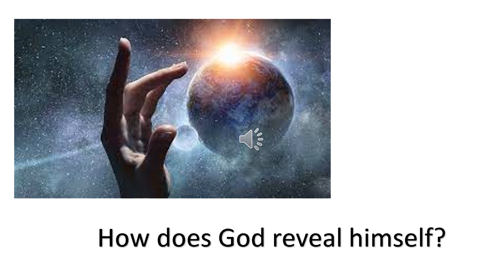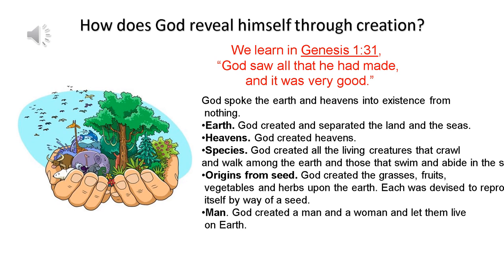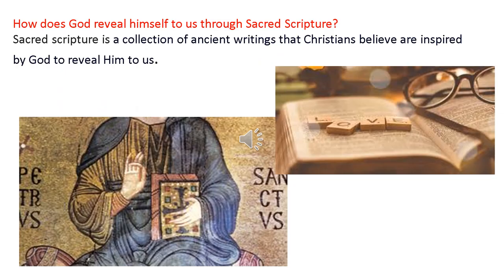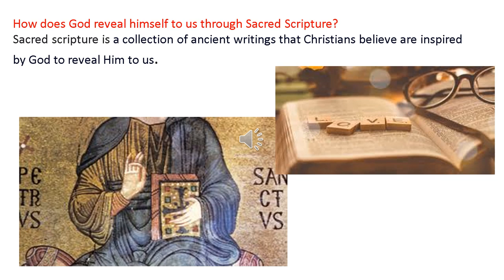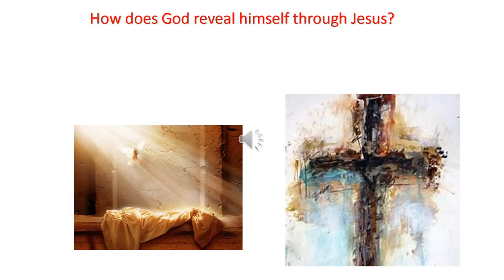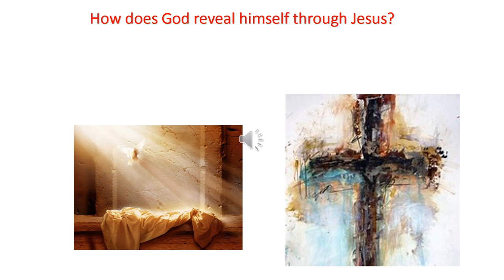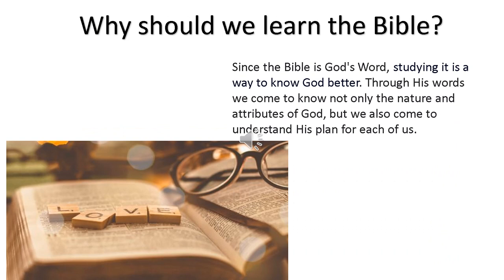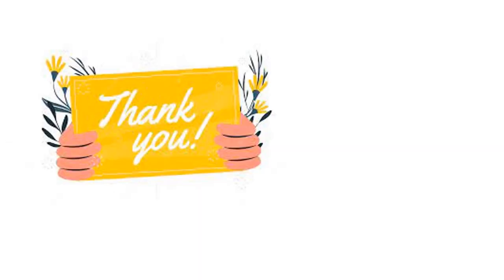Lesson 4 - What does Bible reveal - Grade 6-8 - By Ms. Khrysyna Semeniuk